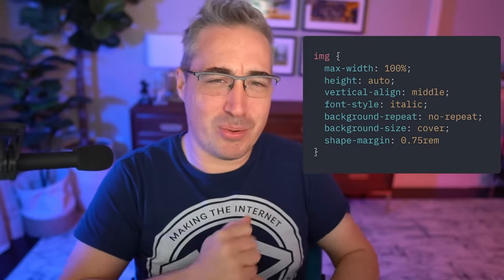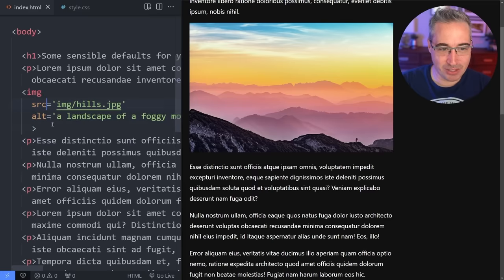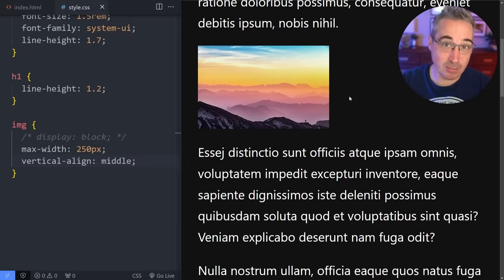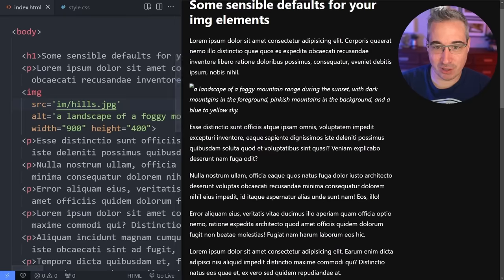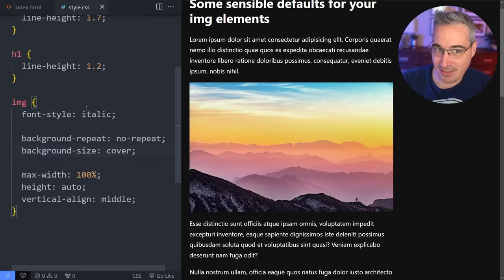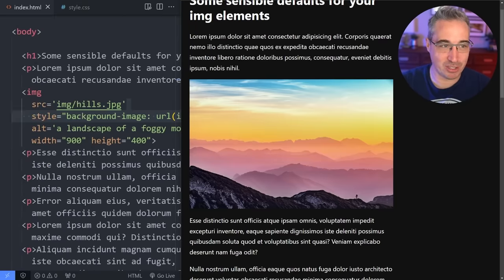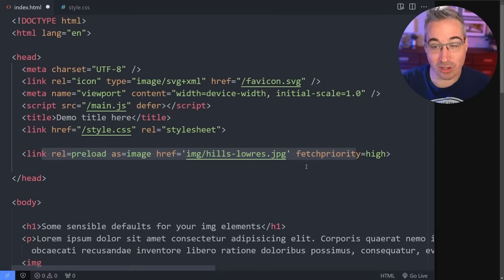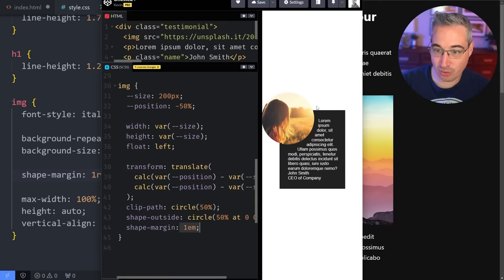A better image reset for your CSS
One of the most common resets in CSS is to set a max-width: 100% and a display: block on our images. In this video, I look at why it might also be a good idea to declare background-size, font-style, and shape-margin, among other things.

⌚ Timestamps
00:00 - Introduction
00:50 - max-width
01:50 - vertical-align: middle
03:50 - height: auto
04:20 - font-style: italic
05:35 - background-size and background-repeat
09:29 - shape-margin